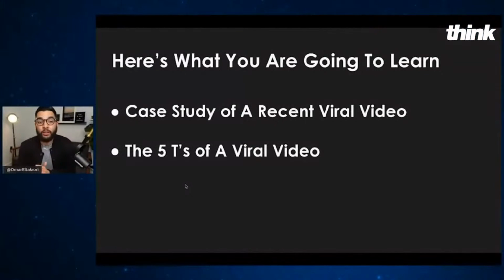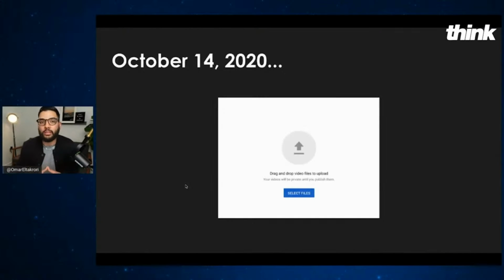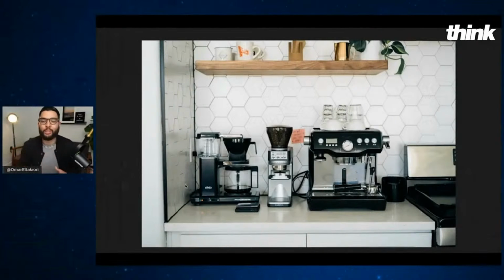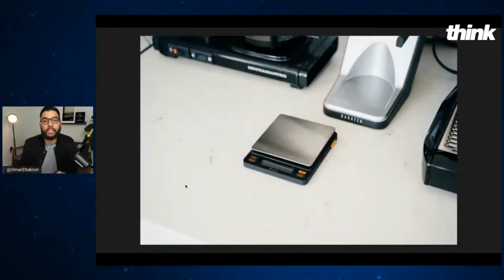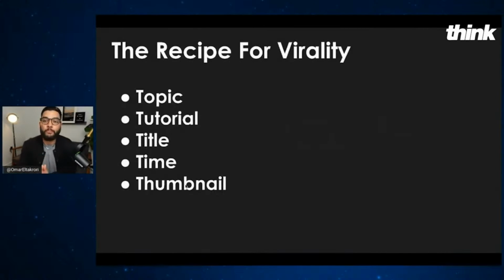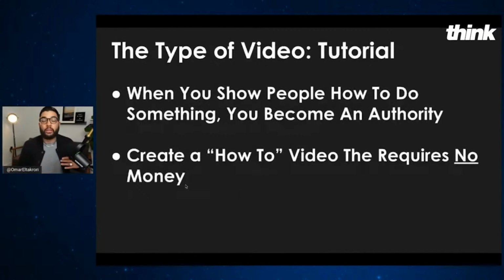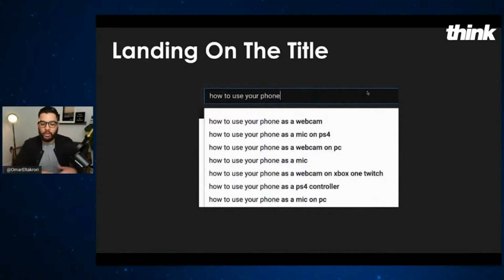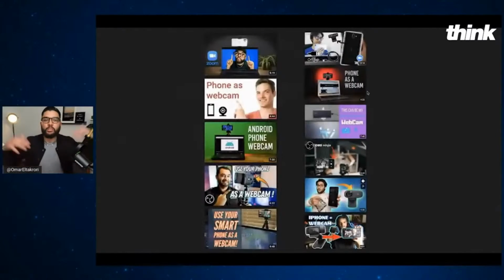How to Make a Viral Video on YouTube (5 NEW Tips From Our Latest Break Out Video!)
Learn how our latest video went viral with these 5 Tips for How to Make a Viral Video on YouTube.

Our mission here at Think Marketing is to help 10,000 purpose driven entrepreneurs go full-time doing what they love and making an impact through the power of video.

About this video:
Welcome to the Think Marketing Show! In each episode, Heather Torres & Sean Cannell from Think Media share the importance of video marketing. This show will teach you the video marketing trends in 2020 and what is next for digital marketing. If you’re asking what are the social media marketing trends, then this video is for you.